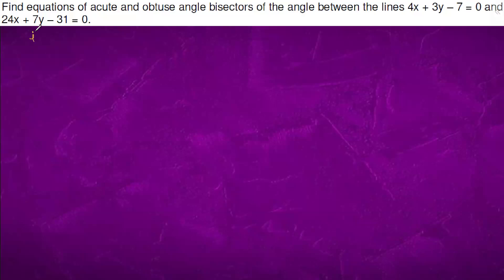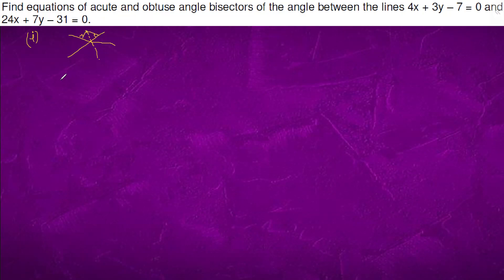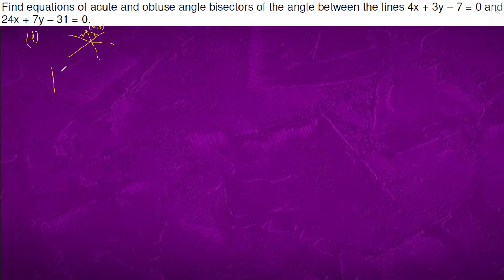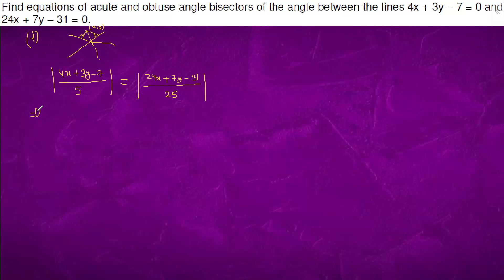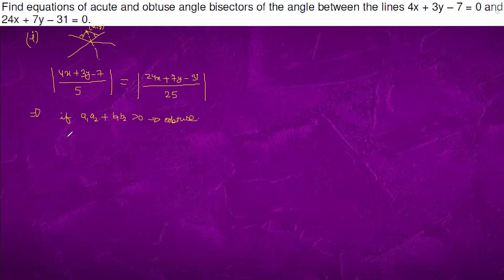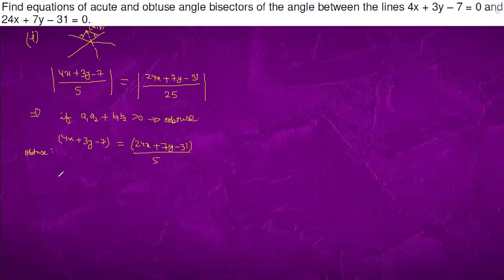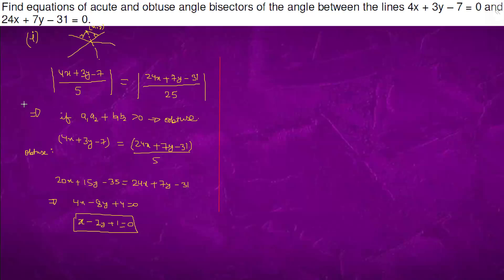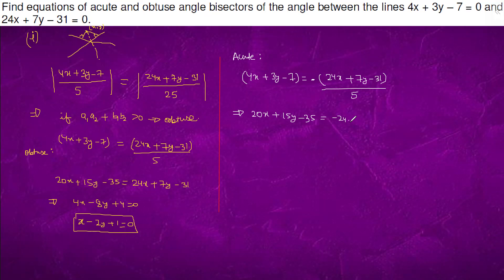Find equations of acute and obtuse angle bisectors of the angle between the lines 4x + 3y – 7 = 0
Find equations of acute and obtuse angle bisectors of the angle between the lines 4x + 3y – 7 = 0 and 24x + 7y – 31 = 0.

iit
iit motivation
Bhannat Maths
Khan Sir
iit bombay
viral video
youtube shorts
Khangsresearchcentre
number series
Beginner
Advanced
Intermediate
Application of Derivative
AoD